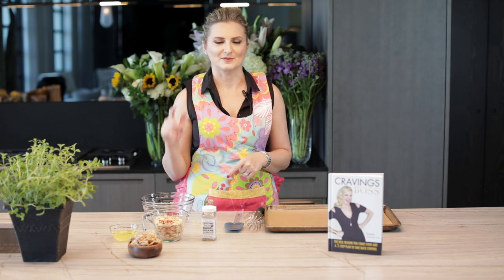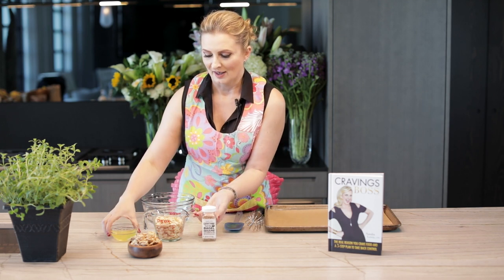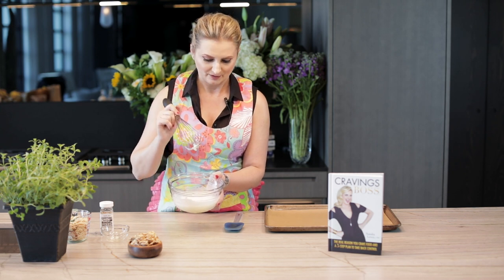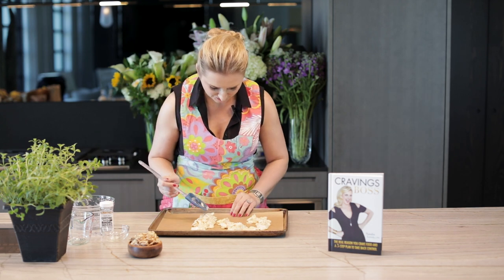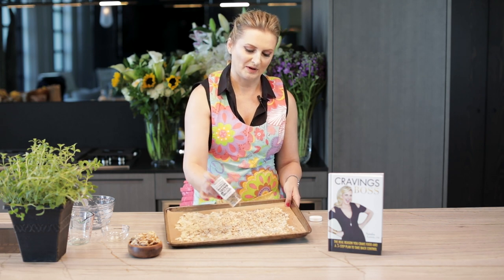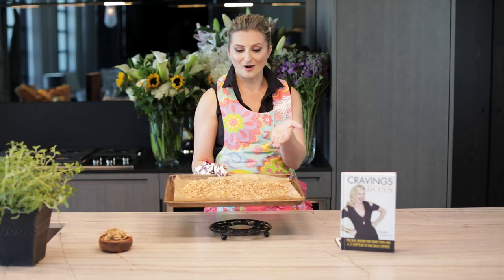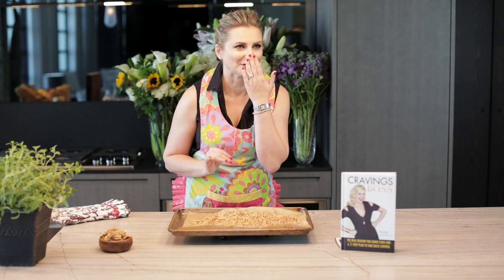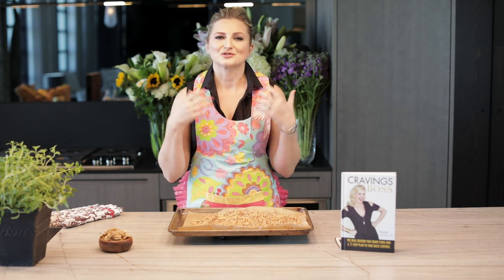'Everything' Almond Crunch | 3 ingredients | KETO Paleo | CAUTION - delicious and addictive snack;)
"Everything" almond crunch - 3 ingredients | Paleo | An addictive snack, topping for salad, cracker

1 cup of sliced almonds.

2 egg whites

Directions.

1.     Preheat oven to 300F

2.     Line heavy duty baking sheet with parchment paper

3.     Whip 2 egg whites for about a minute, a minute and a half in a clean bowl.

4.     Add almonds, gently fold.

5.     Spread in a thin layer on the baking sheet.

6.     Sprinkle the seasoning all over (be as generous as you want)

7.     Bake for about 30 minutes, careful not to burn.